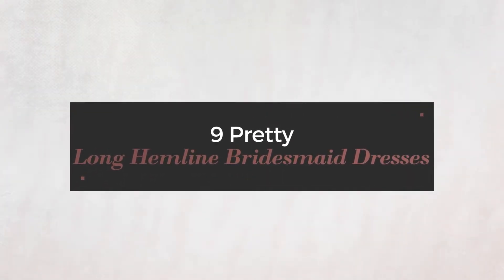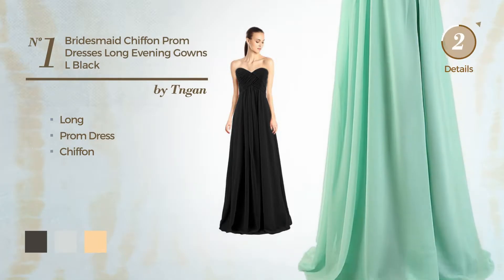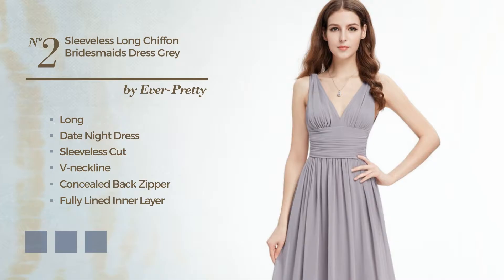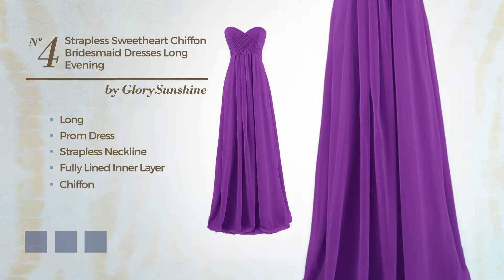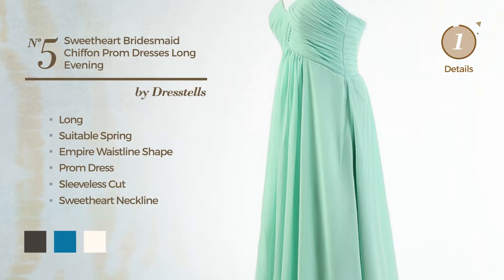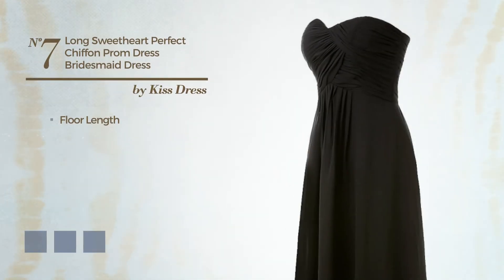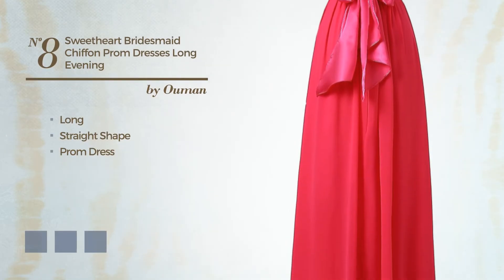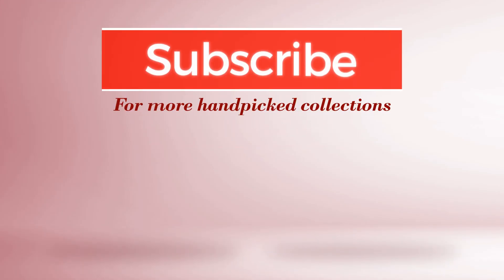9 Pretty Long Hemline Bridesmaid Dresses Chiffon Collection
9 Pretty Long Hemline Bridesmaid Dresses Chiffon Collection

Shop for Pretty Long Hemline Bridesmaid Dresses on This Selected  Chiffon Collection
Tngan Bridesmaid Chiffon Prom Dresses Long Evening Gowns L Black

Ever Pretty Womens Sleeveless Long Chiffon Bridesmaids Dress 6 US Grey

AK Beauty Women's Long Chiffon Bridesmaid Dresses Pink US2

GlorySunshine Strapless Sweetheart Chiffon Bridesmaid Dresses Long Evening...

Dresstells Sweetheart Bridesmaid Chiffon Prom Dresses Long Evening Gowns...

Esvor Sweetheart Bridesmaid Chiffon Prom Dress Long Evening Gown Lavender 10

Kiss Dress Long Sweetheart Perfect Chiffon Prom Dress Bridesmaid Dress S Black

Ouman Sweetheart Bridesmaid Chiffon Prom Dresses Long Evening Gowns Fucshsia...

Cdress Sweetheart Bridesmaid Chiffon Prom Dresses Long Evening Gown Plus Size...

Try also: Tngan, Ever-pretty,